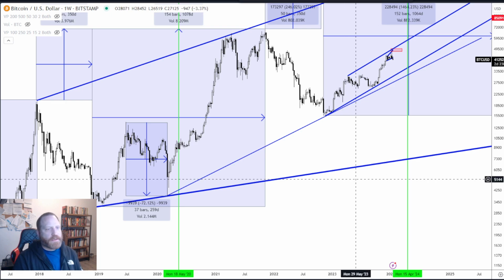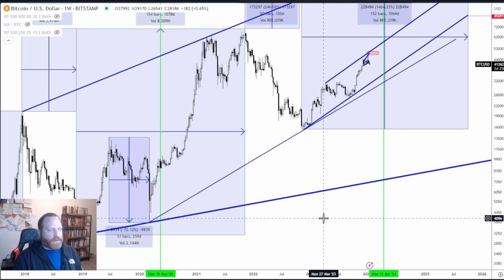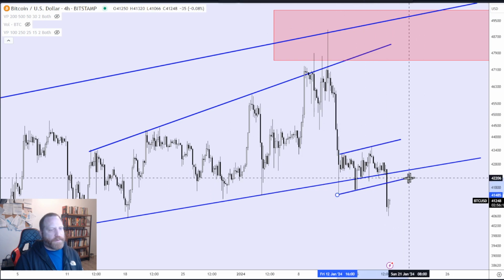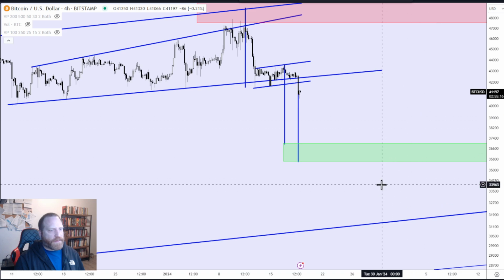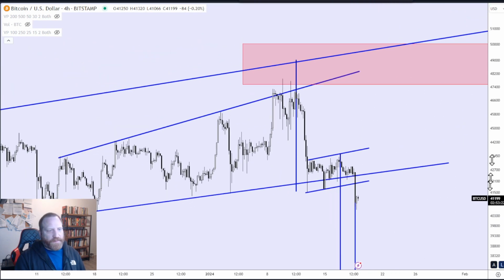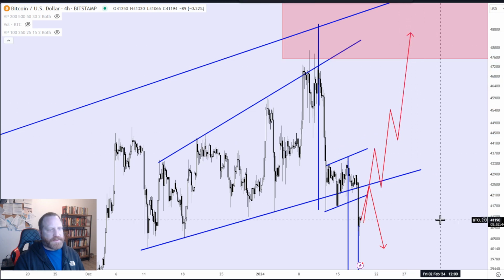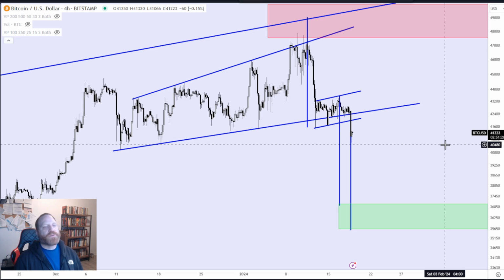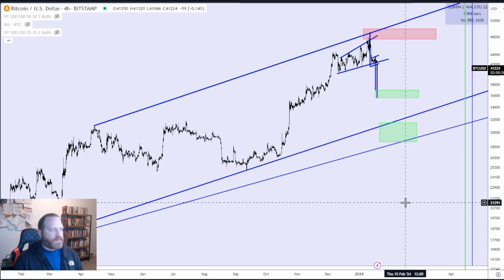Bitcoin Starting to Show Weakness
In this video, I do a follow-up on the technical analysis of my last video and I explain where I think we are likely to go next.